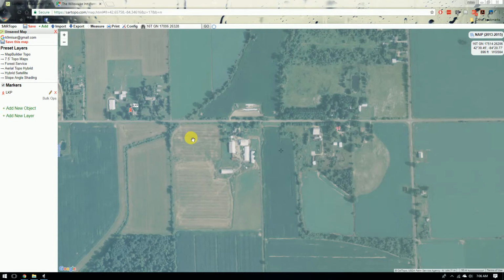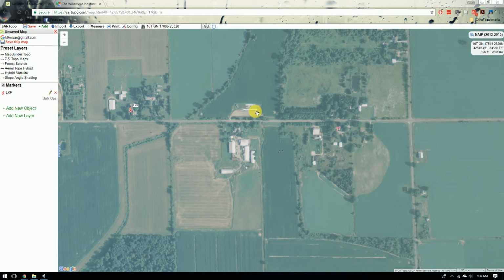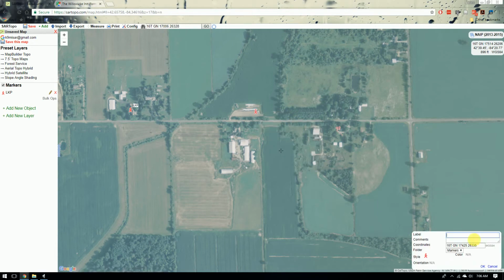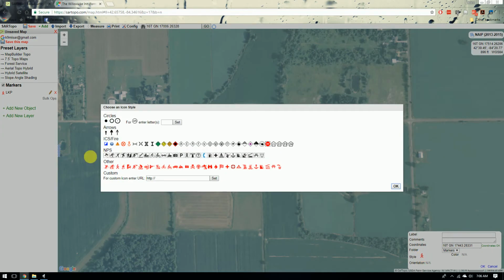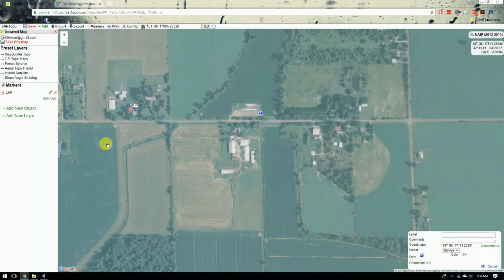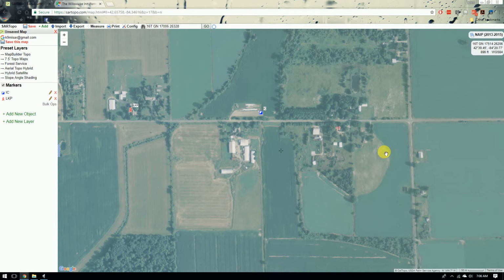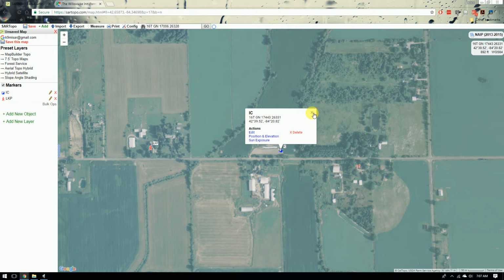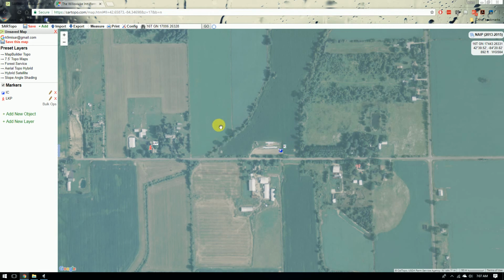SARTopo Tutorial 1.8 - Base/Incident Command Marker